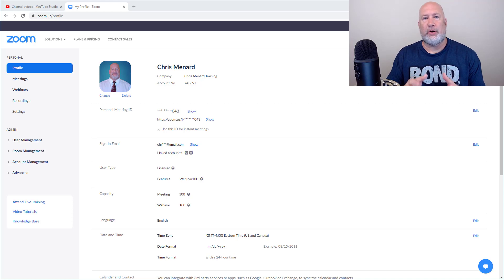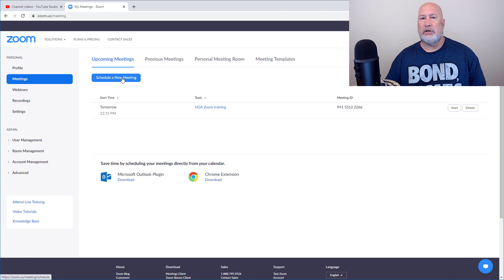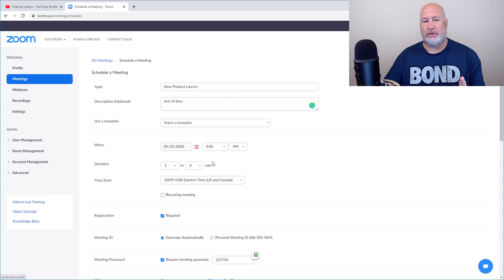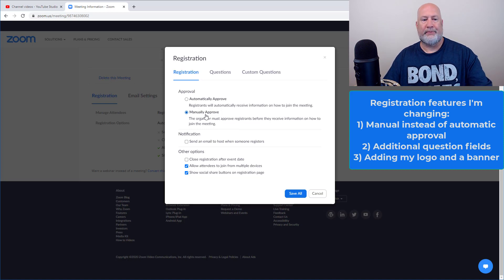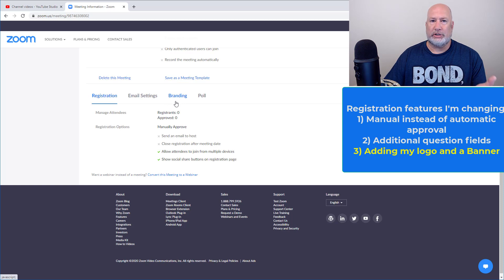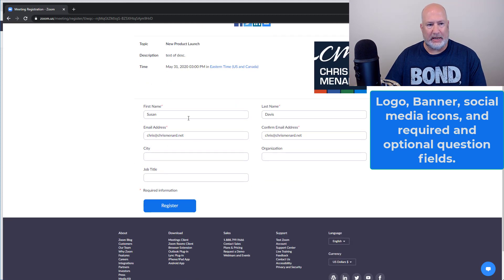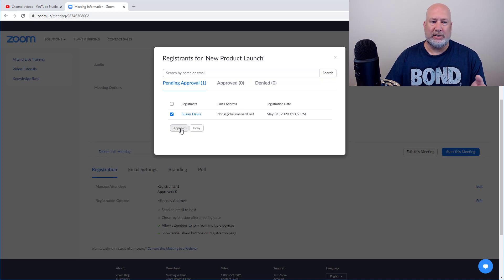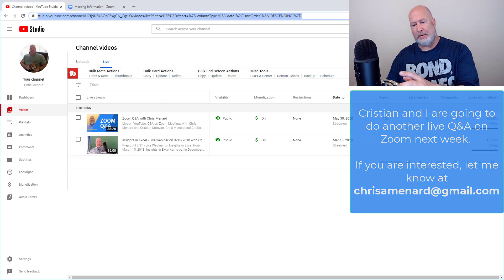Require Registration for a Zoom Meeting by Chris Menard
Scheduling a meeting in Zoom that requires registration will allow you to have your participants register with their first name and e-mail. You can require other fields such as last name, organization, title, and even custom questions.

Registration and Zoom Polling
Registration also works with Zoom polling. When registered participants take poll questions, you can view each individual's poll results. Example: Susan is a registered participant and votes during polling. You can run a report is Zoom.US to see what Susan voted for during the polling.

Registration and Reports
You can also generate meeting registration reports if you want to download a list of people that registered. Registration is set up in Zoom.US. It is only for PAID accounts. It doesn't work with the basic or free account.

Registration - Manual or Automatic
Registration approval is automatic by default, but you can turn on manual registration. Automatic means when someone registers they get a confirmation email with the meeting link. With manual registration, you have to approve or deny the registration. This is done is Zoom.US also.

Registration and Banners and Logos
With registration, you can also add a Banner and your company logo to the registration page. This allows the registrants to quickly identify your company.

-- EQUIPMENT USED
○ My camera